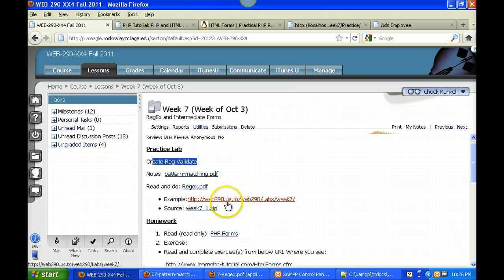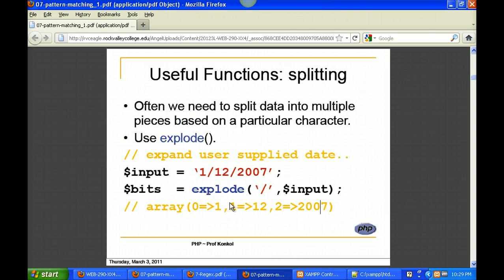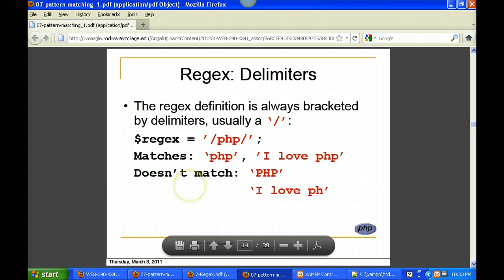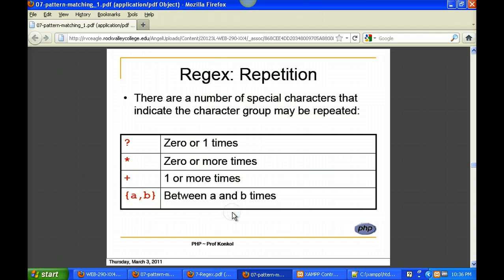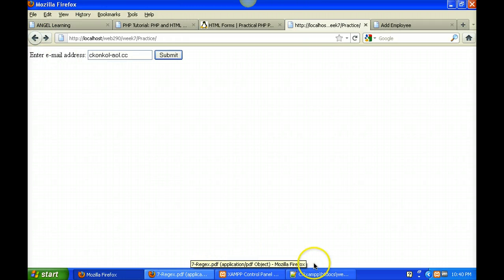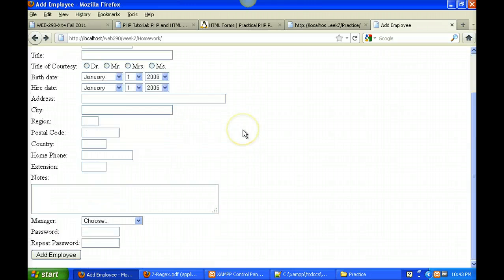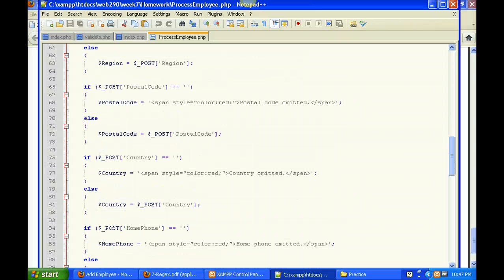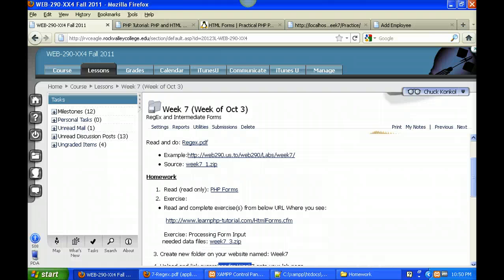WEB290 WEEK 7